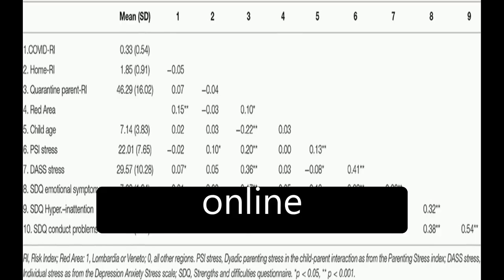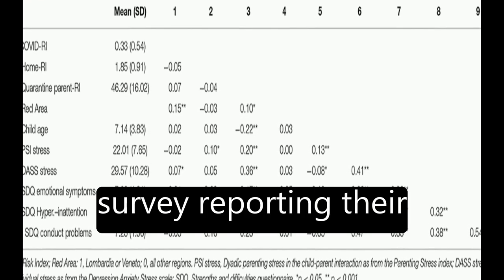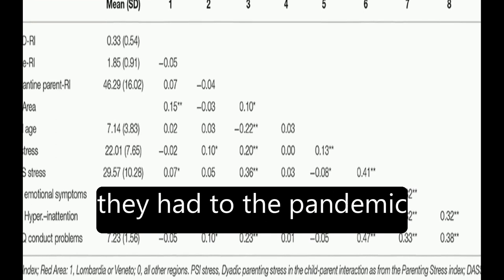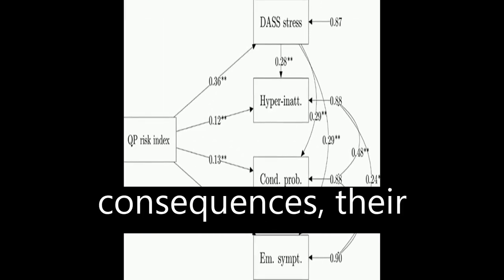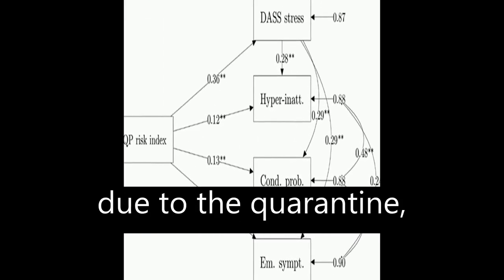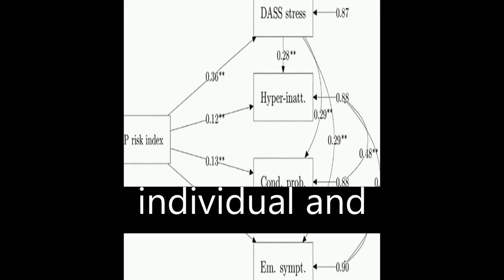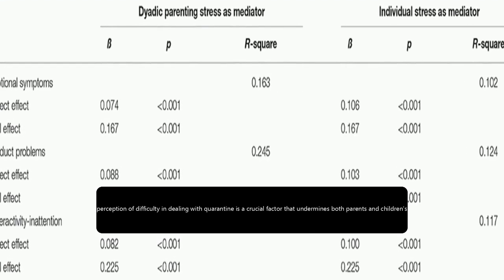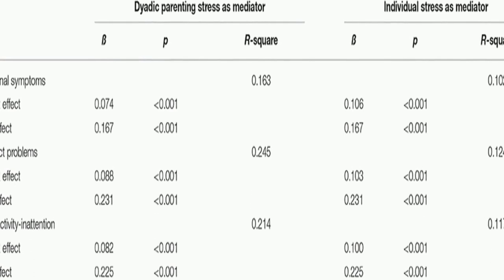Parents Stress and Childrens Psychological Problems in Families Facing the COVID-19 O... | RTCL.TV